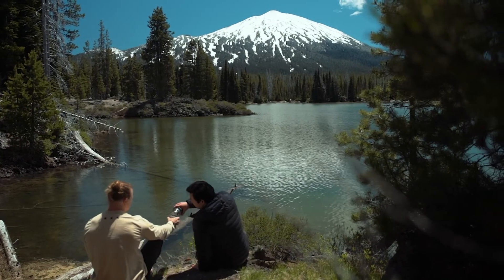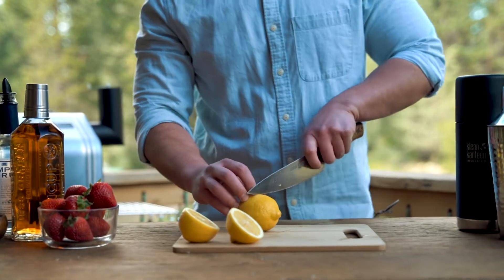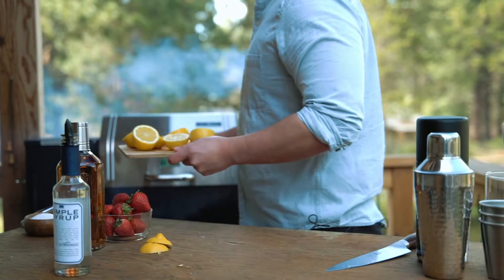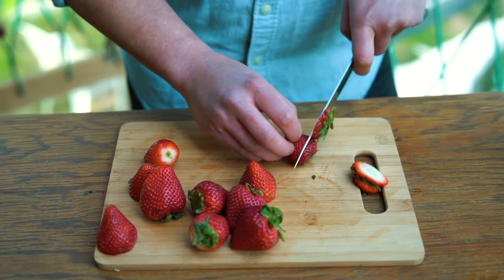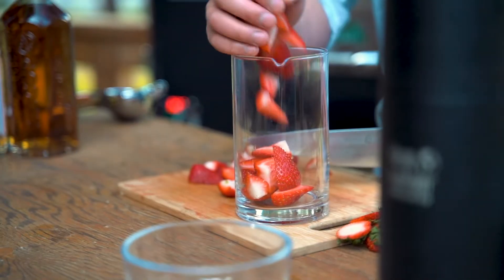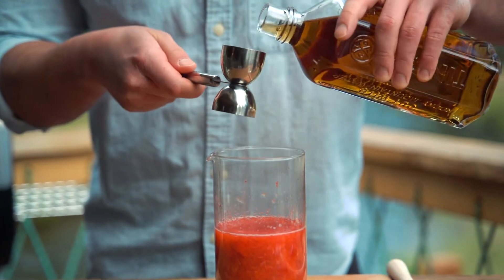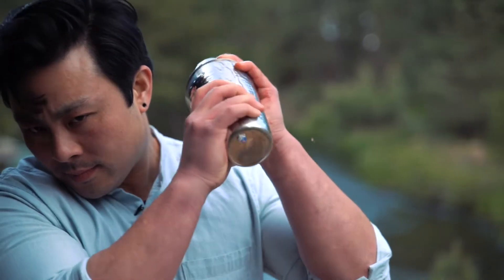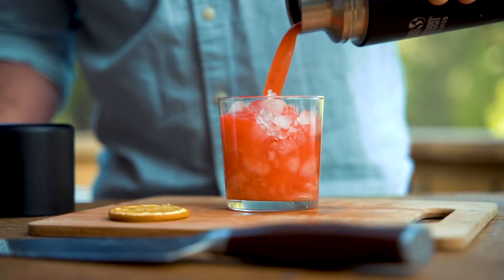Summer Cocktails with Klean - Strawberry Whiskey Smoked Lemonade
We teamed up with KleanAmbassador Brett Edwards aka @shredwardz and our friends at Tin Cup Whiskey to make a perfect batch cocktail for entertaining in the backyard or on the go!

A smoked Strawberry Whiskey Lemonade, aka strawberry whiskey sour batch cocktail, is definitely a crowd pleaser for summer parties or sipping on the patio after a long day.

There's no need for disposable plastic cups or straws. Start off PlasticFreeJuly right with reusable steel solutions from Klean. Mix and pour with the Insulated TKPro. Drink and sip with steel cups and straws. Enjoy!